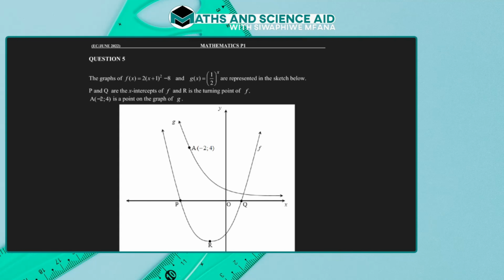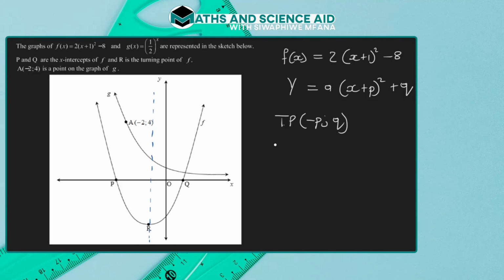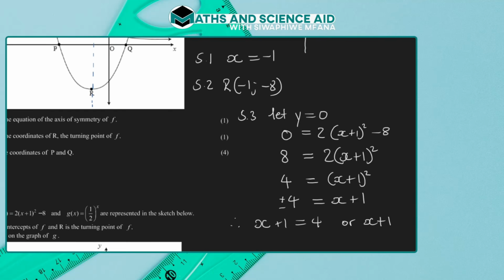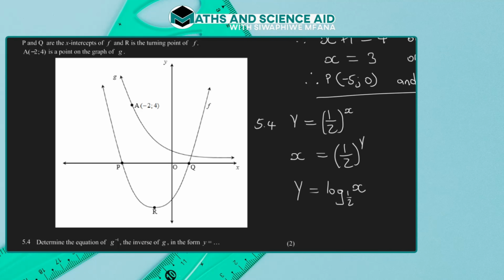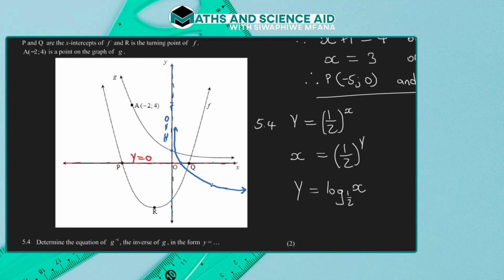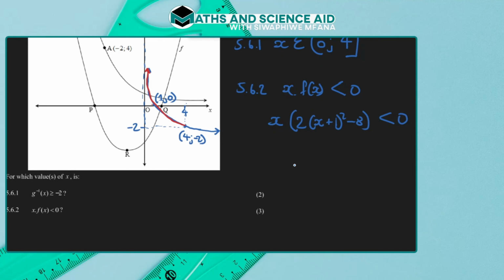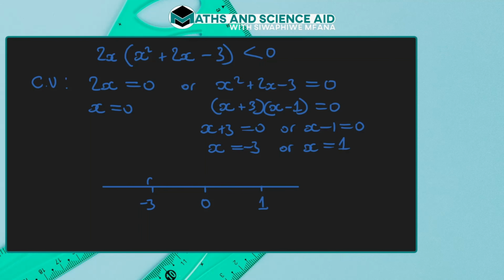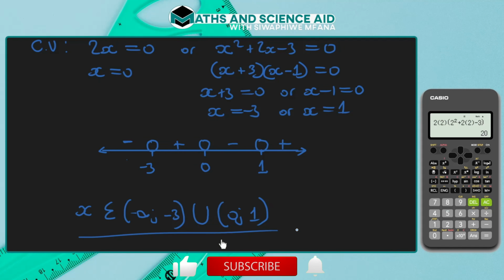Mathematics P1 Revision Part 3 | Question 5 (Parabola and Exponential Functions) | EC JUNE 2022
*Join our learning community!* by becoming a Member to access our exclusive WhatsApp Groups, Weekly Private Group Tutoring Sessions, Members-only Live Streams, and More